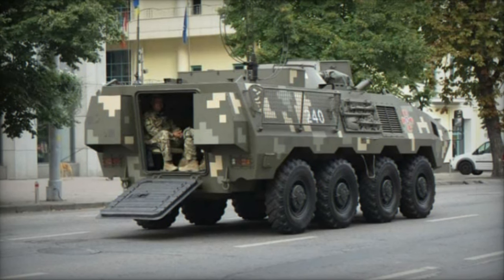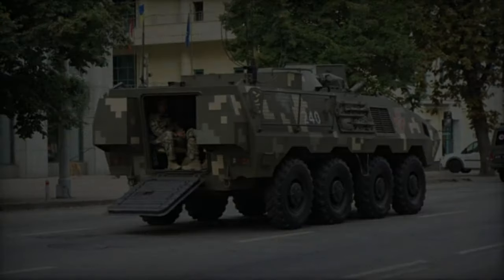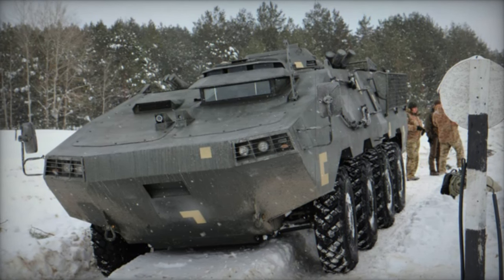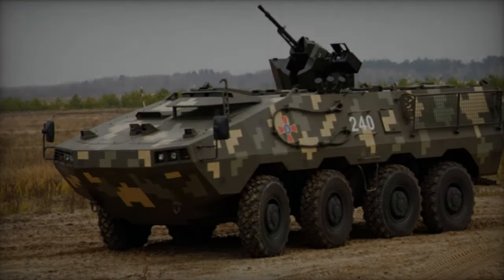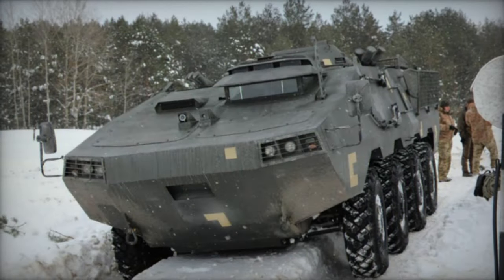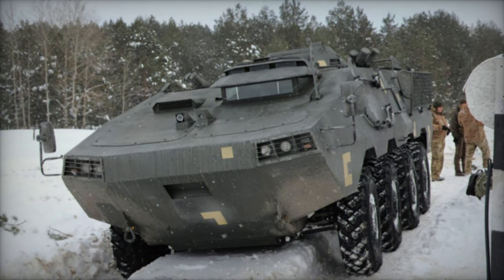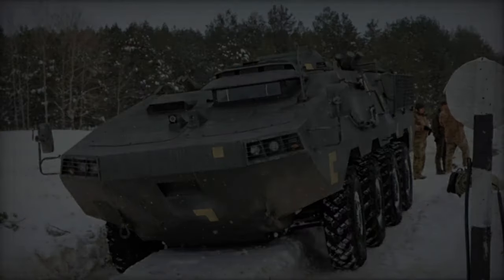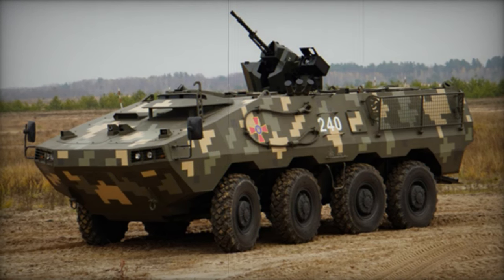Horunzhiy Armored personnel carrier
The Ukrainian Armed Forces are acquiring the BTR-4 Armored Personnel Carrier (APC) in limited quantities due to production constraints. It has been revealed that only one company in Ukraine, the Lozova Forging-Mechanical Plant (LKMZ), has the capability to manufacture the armored hulls required for the BTR-4. However, the production process at this plant relies on outdated Soviet technology, primarily manual welding, limiting the output to a maximum of 20 hulls per month. To address the demand for a larger number of APCs, production of BTR-4 hulls was initiated at the Zhytomyr armored vehicle repair plant after 2018, resulting in increased production rates. Nonetheless, the Ukrainian Armed Forces required hundreds of new APCs per month, a demand that was not met, especially after the 2022 Russian invasion disrupted the project.